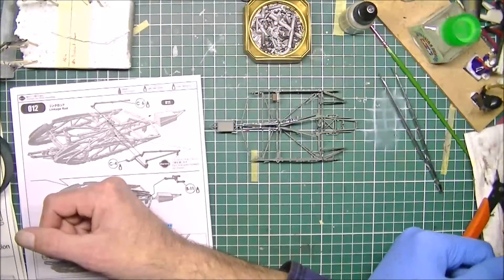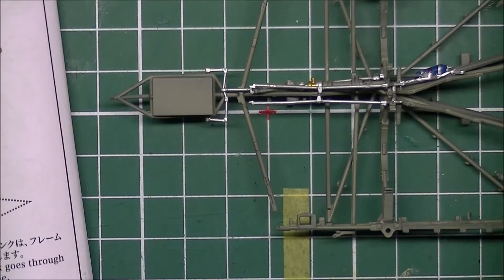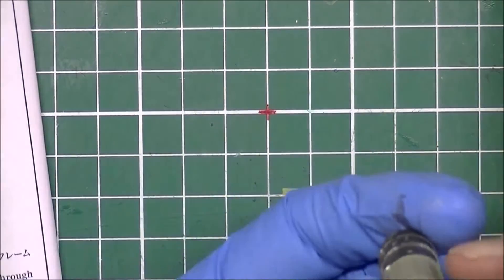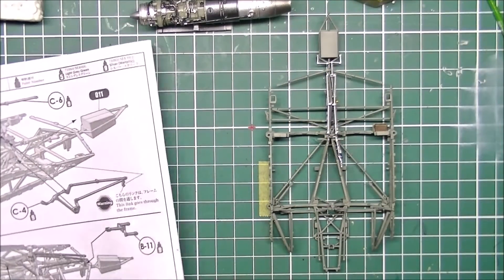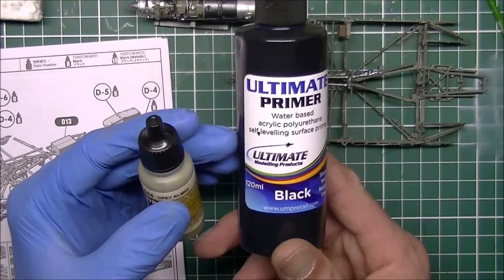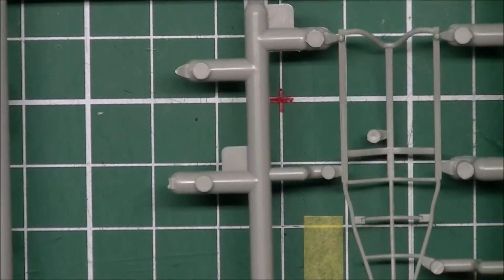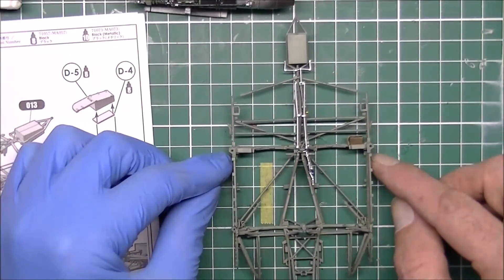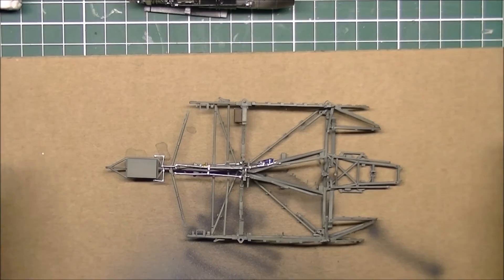Zoukei-Mura inc. 1/48 Horten Ho229. Build diary part1: Engines and fuselage frame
This is the second video of the Zoukei-Mura inc. 1/48 Horten Ho 229 build series, and part 1 of the build diary. I will try and explain what I did and also ramble a bit about the UMP Ultimate primer.

The Horten Ho 220 was the world's first stealth bomber/fighter aircraft developed in Nazi Germany. It is an experimental plane there isn't a lot of pictures and stuff available for reference. As always I will build and paint it to my personal preference.

T.K's Models on social media.